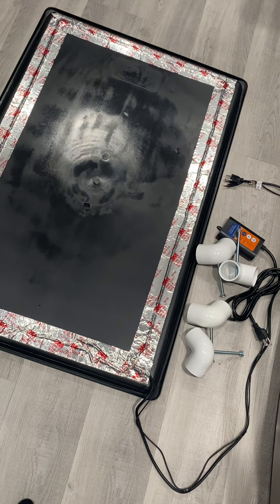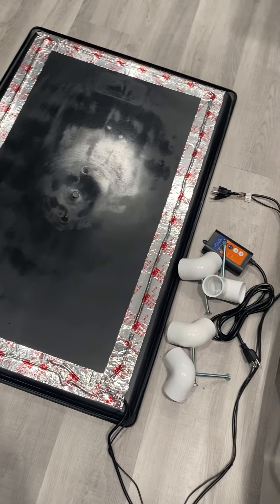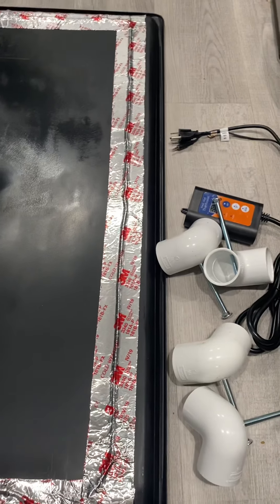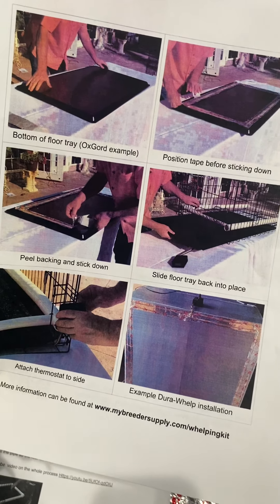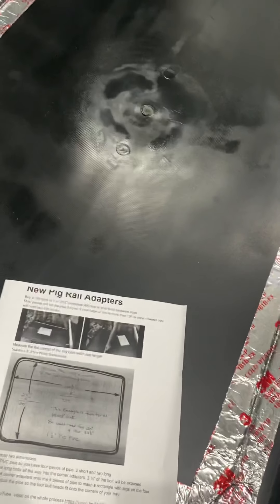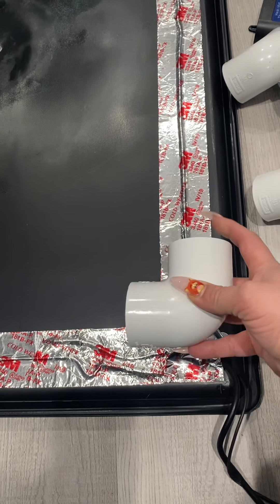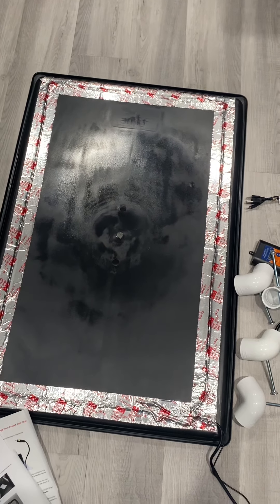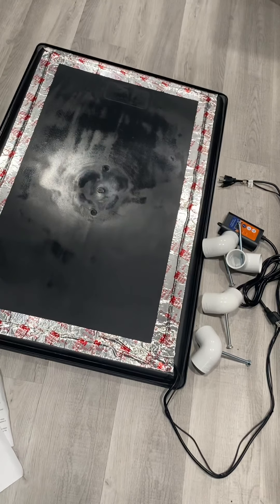Heating whelping system part 1 Breeding French Bulldogs rare colored English Bulldogs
Mybreedersupply.com

Heated helping kit
$199 +tax +s/h

Whelping rail adapters $16

We still need to purchase the 10ft pvc pipe for the rails.

Our first time Using this system.

I Will post a Review video when we are done with raising our French Bulldog Litter.

Bunny is a French Bulldog she carries the following.
kbr/N (Brindle)
Coco (carries untestable Chocolate)
Mm (Merle)
EmEm(Mask)
SS (pied)
AyAt (carries tan points)
InIn (Intensity)

We are expecting a variety in colors except blue. However all puppies will be blue carriers and some will carry cream. Father is a Lilac Tri so he will pass blue to every pup making some
Triple carriers and others quad carriers.

Waiting list forming.

Or

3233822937 (text to be added to the waitlist)
Mention you herd from us on YouTube 🥳